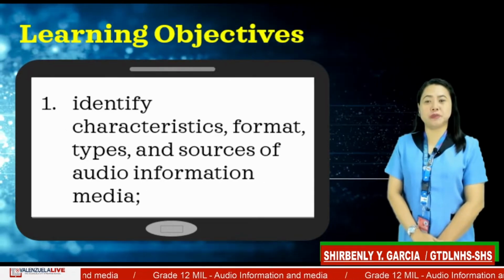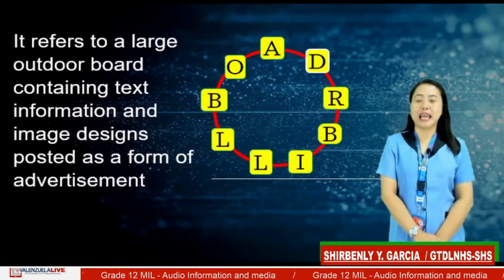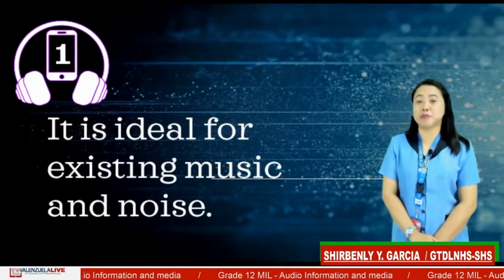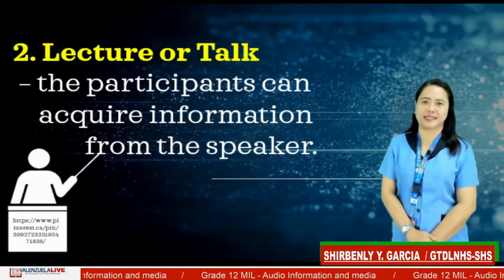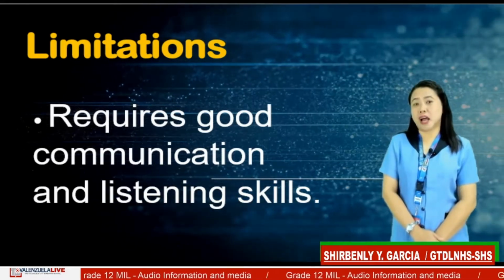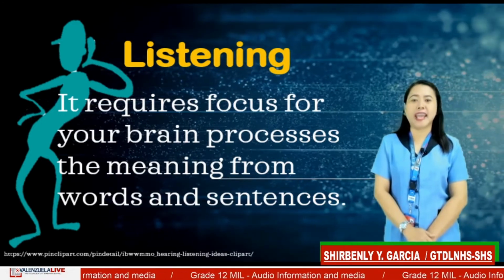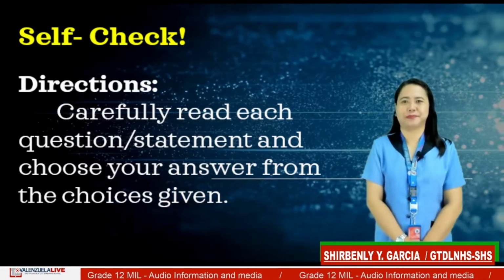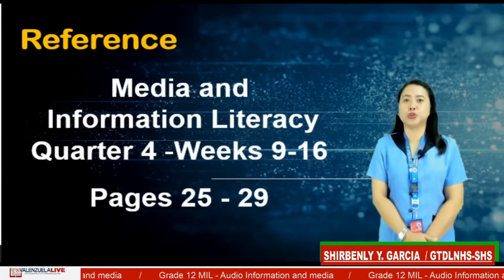GRADE 12 MEDIA AND INFORMATION LITERACY Q4 - AUDIO INFORMATION AND MEDIA